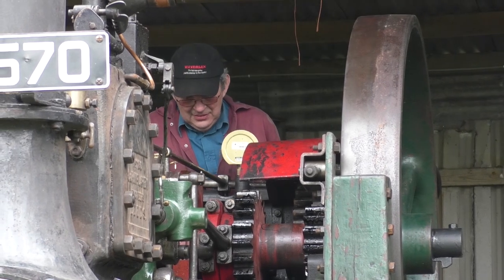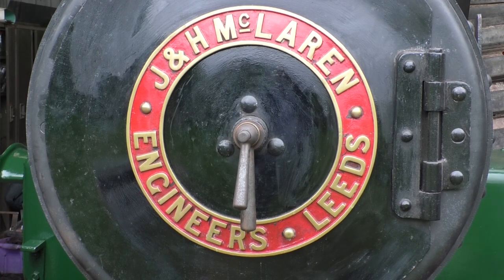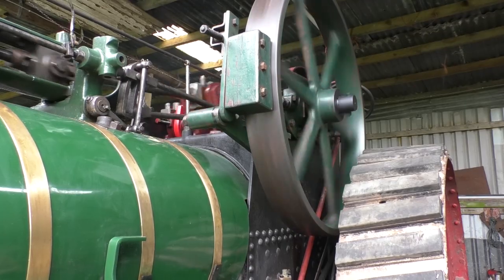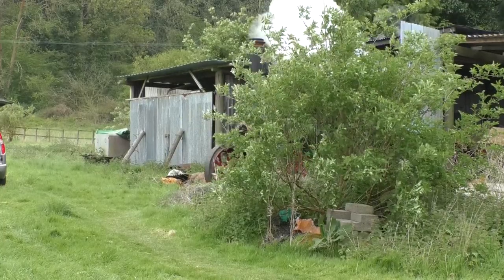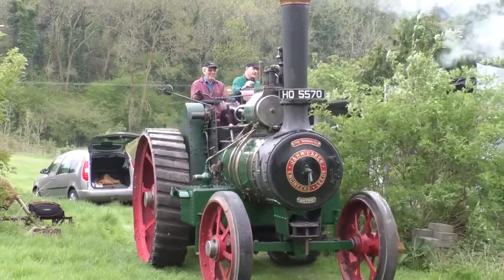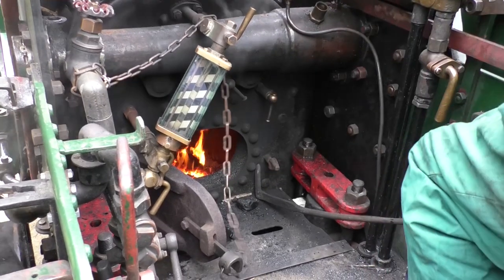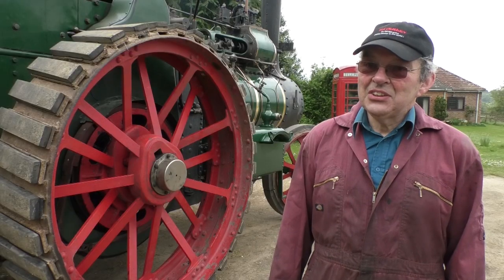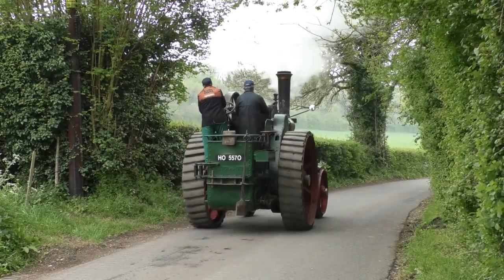A Steam Engine Enthusiast Restores His Grandfathers Engine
Before tractors, portable workbenches and diesel generators, the steam engine was the swiss army knife of agriculture and industry.
 And traction engines were the cutting edge technology of the time, being able to propel itself and then run any number of attachments, from farm equipment to fairground rides.
 So ahead of a steam rally, Richard Stringer went to meet with an enthusiast who has restored his grandfather's engine.